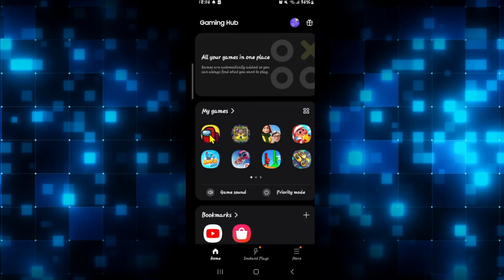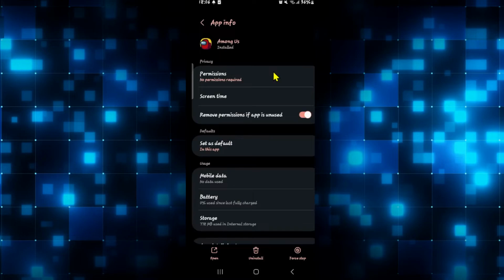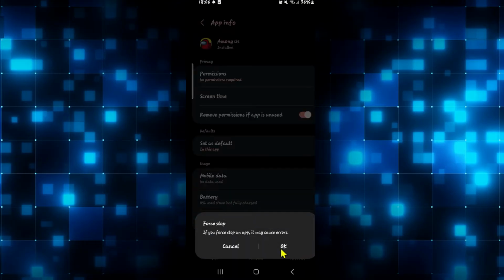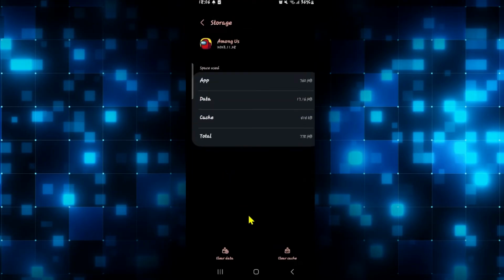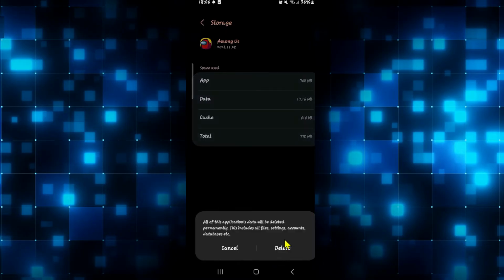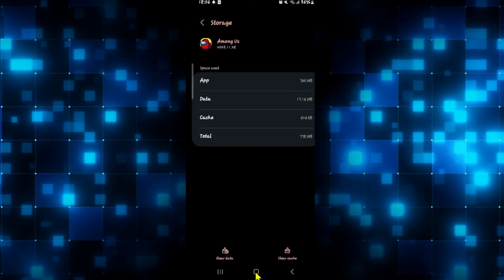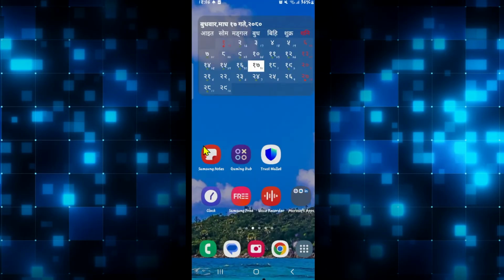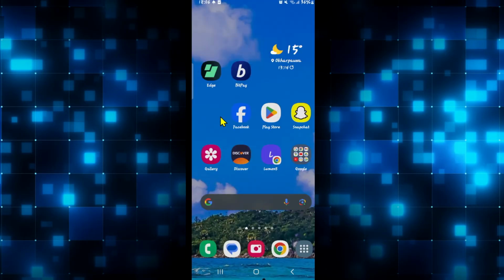How to Fix and Reset Age on Among Us? Resolve and Update Age on Among Us (2024)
Experiencing age-related hiccups in Among Us? Fear not, space travelers! In this comprehensive tutorial, we're diving into quick and effective solutions to fix and reset your age on Among Us. Whether you've encountered an age restriction or simply need to update your profile, our step-by-step guide will get you back to navigating the cosmic mysteries in no time.